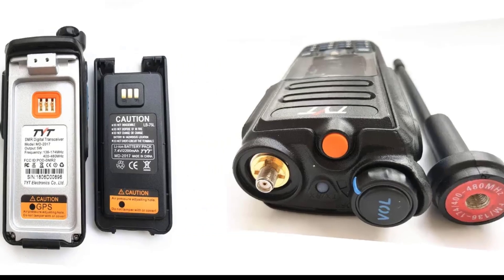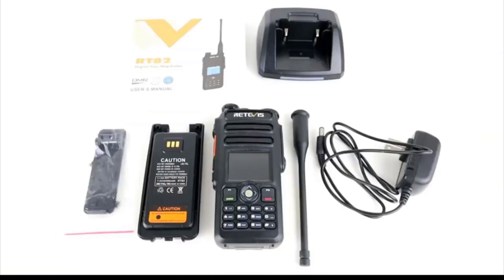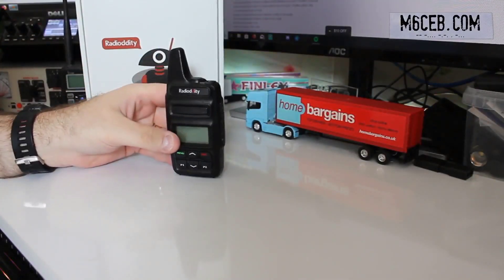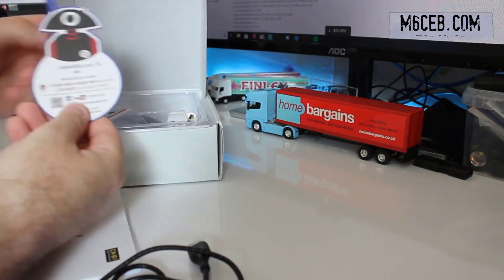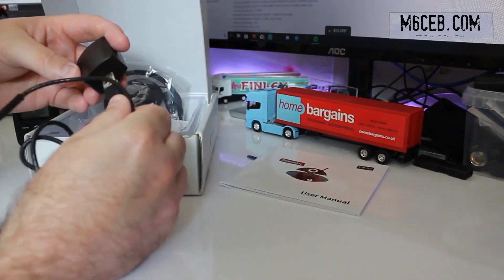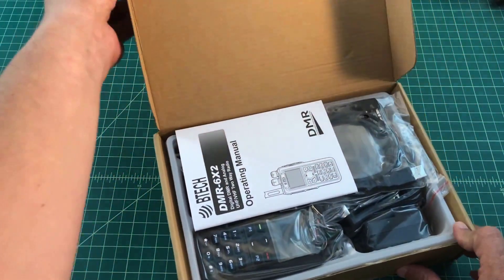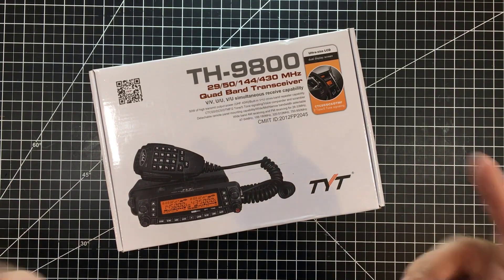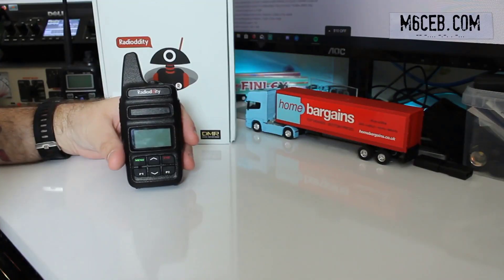Best Ham Radios 2024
Best Ham Radios
No 1 TYT TH-9800D Plus Version Quad Band Cross-Band 50W Mobile Transceiver Vehicle Radio Amateur Base Station, Cable/Software incl =
N0 2 BTECH DMR-6X2 (DMR and Analog) 7-Watt Dual Band Two-Way Radio (136-174MHz VHF & 400-480MHz UHF) =
N0 3 Radioddity GD-77 DMR Digital/Analog Two Way Radio Dual Band Dual Time Slot =